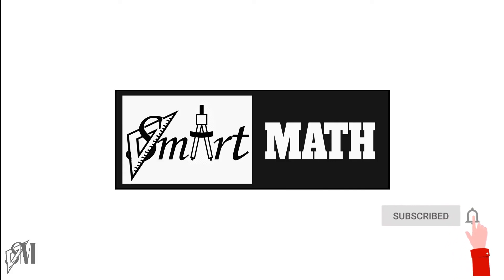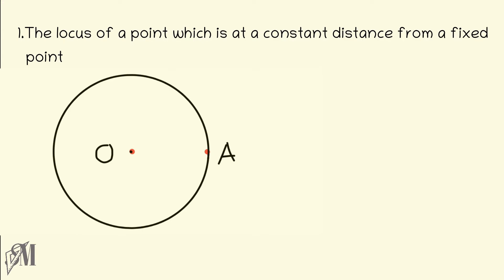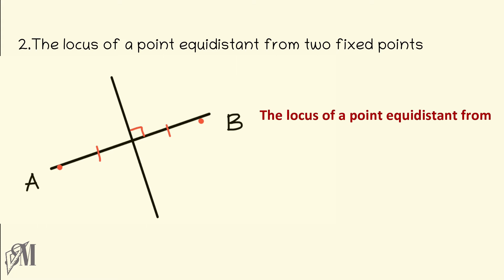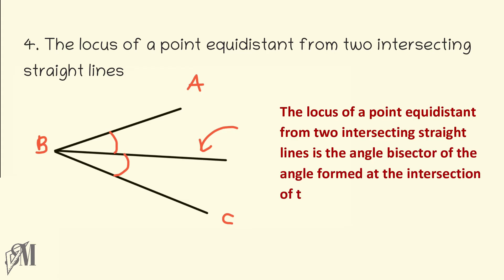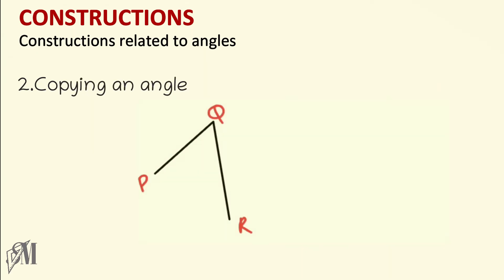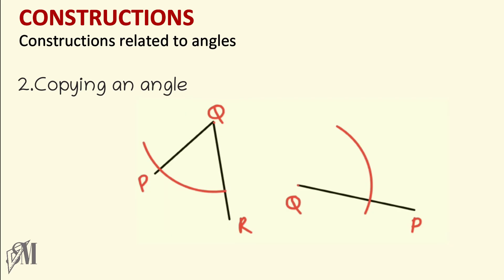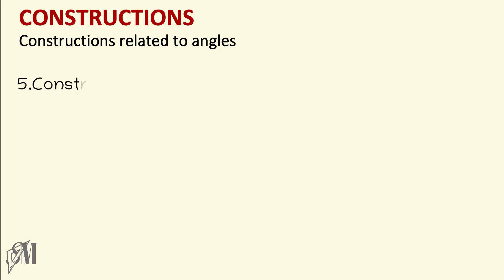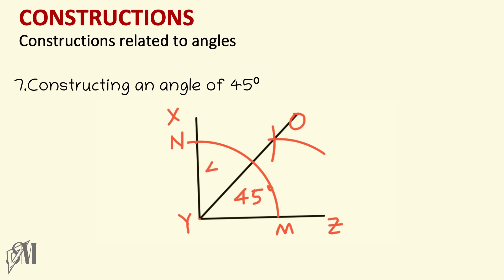Loci & Constructions - Mathematics | Grade 9- National Curriculum - English Medium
This video is about Loci & Constructions which is a second term lesson of grade 9.

It includes basic loci and the constructions related to straight lines and angles.

Following are the other grade 9 channels on my channel.